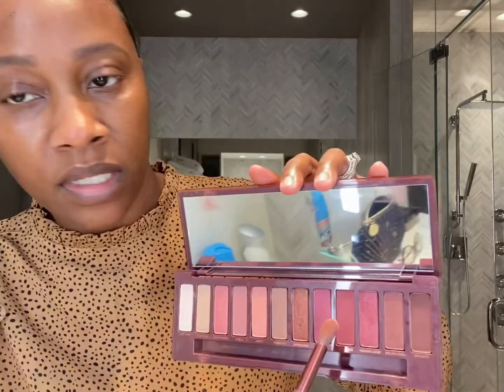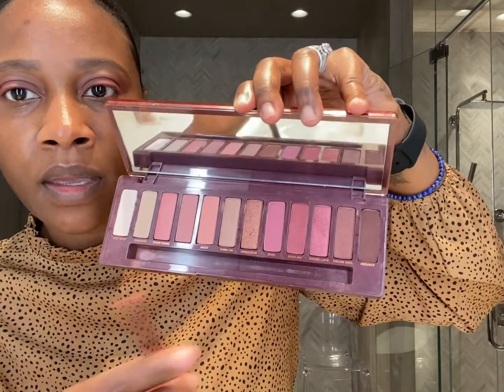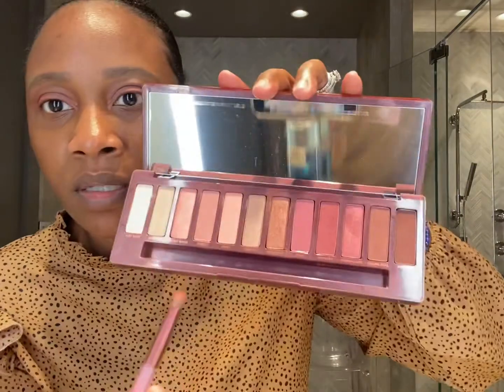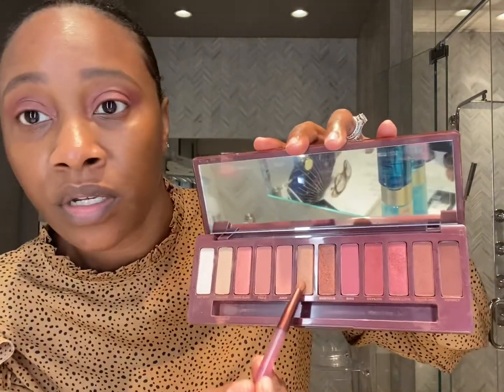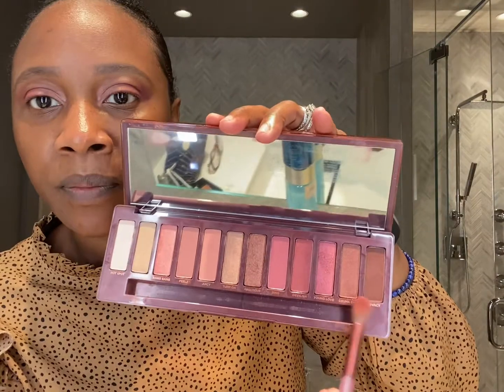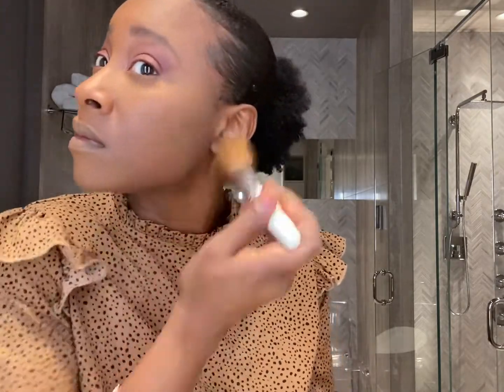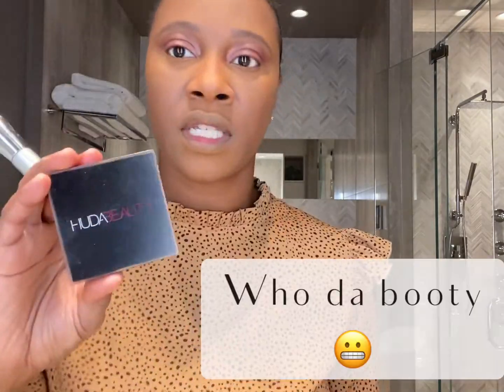HOW TO: NEUTRAL FALL MAKEUP FOR WORK | MarquettaStyle Sept 2021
IG: @marquettastyle @chrismontero25 have I@the_montero_twins